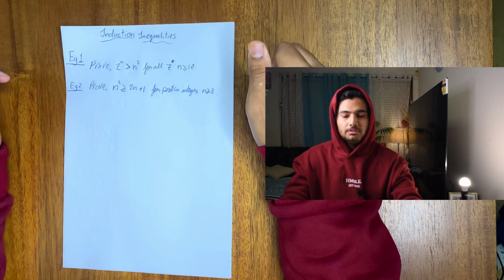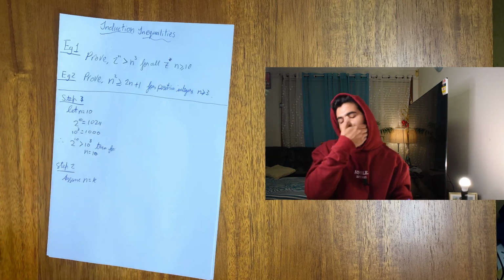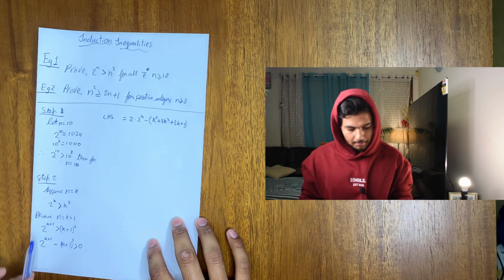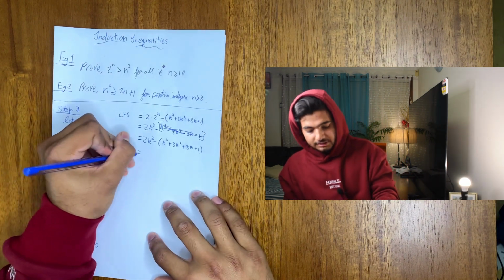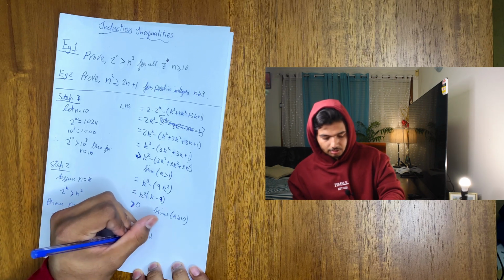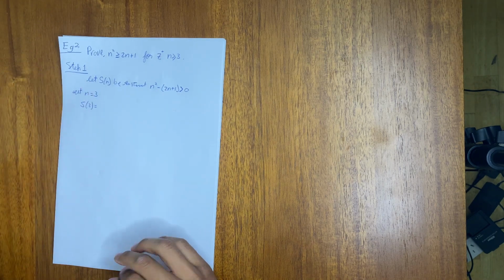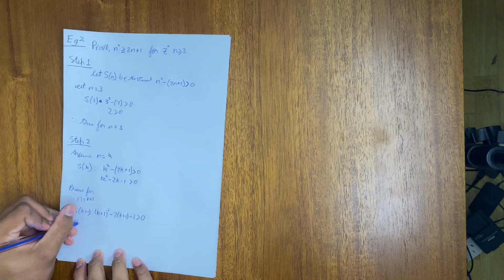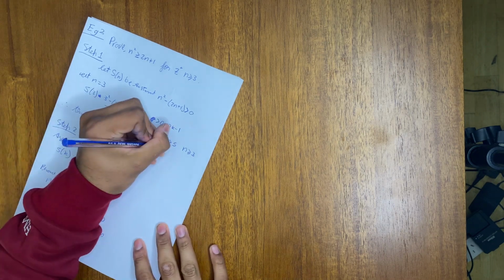Proofs: Induction inequalities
In this video, we will be discussing induction inequalities in the topic of Proofs. If you're looking for methods of proof to help you with your studies, then this video is for you! By the end of this video, you'll be able to understand and use various different techniques in order to be solving these kinds of proofs. So make sure to check it out!